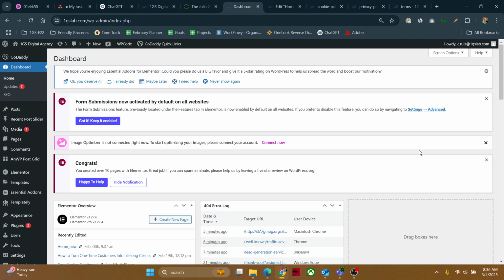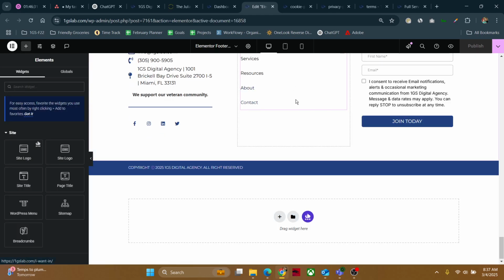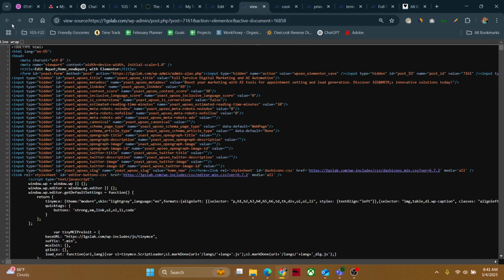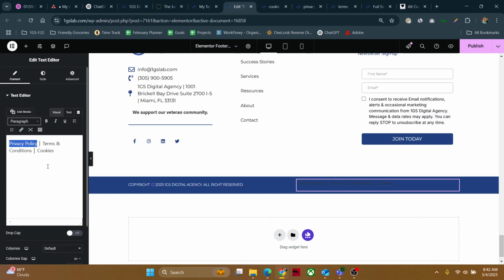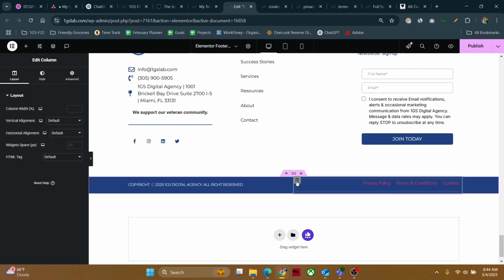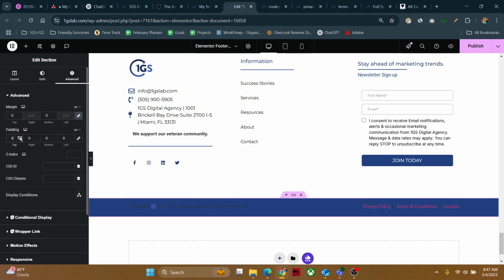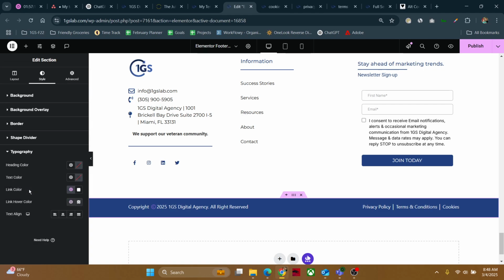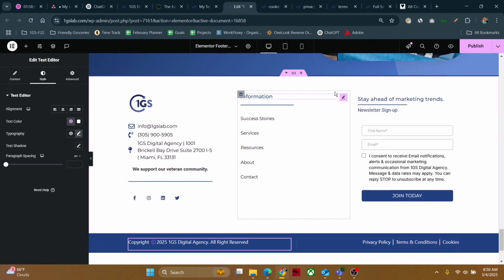How to Edit Your Website Footer in Elementor | Add Privacy Policy & Terms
In this video, you’ll learn:
✔️ How to access and edit the footer in Elementor
✔️ How to add & format text elements
✔️ How to style hyperlinks for a clean, professional look

Keeping your website footer updated is essential for compliance and user trust—let’s make it easy!

🔥 Need help with web design or automation? Contact 1GS Digital Agency!